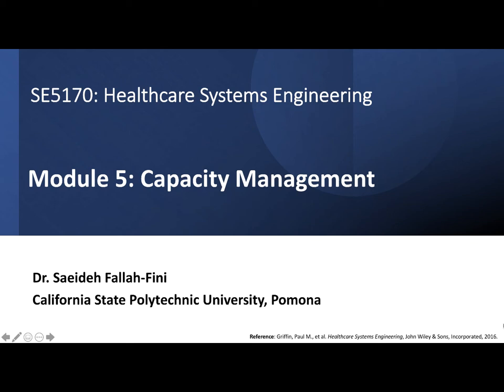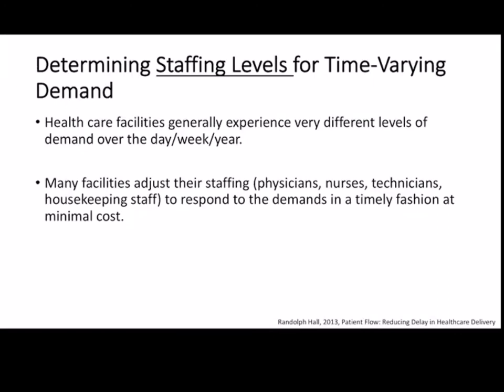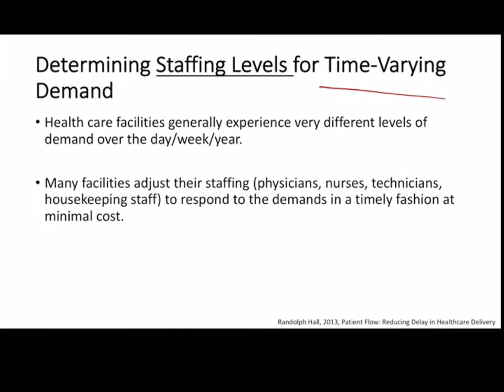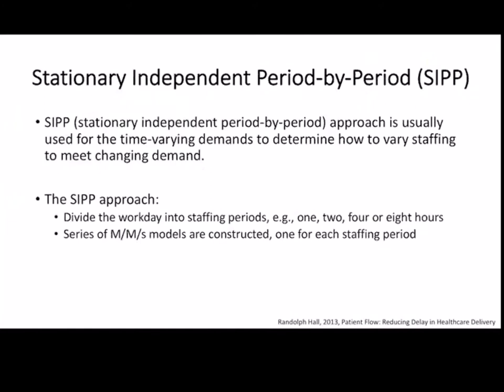Module 5-Determining Staff Levels in Healthcare System-Part 1